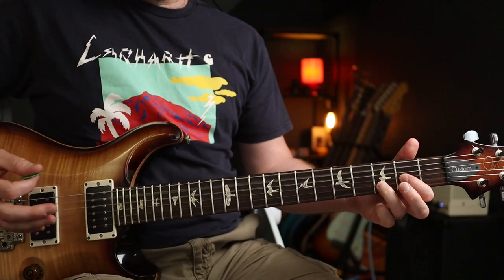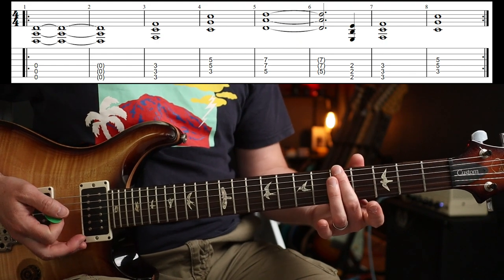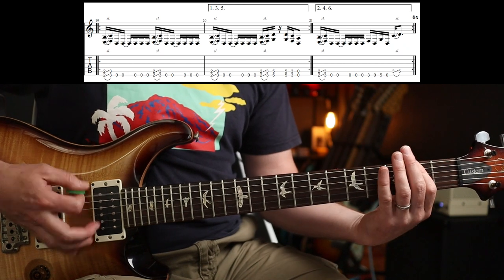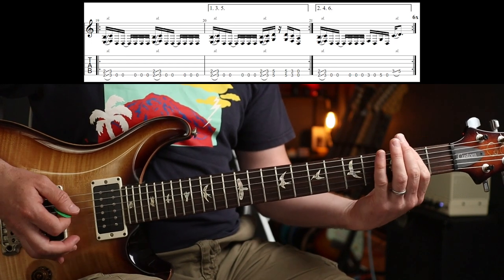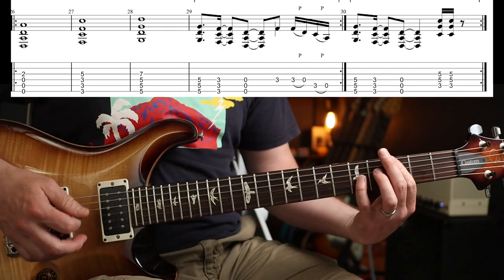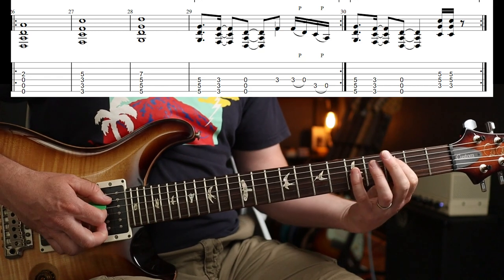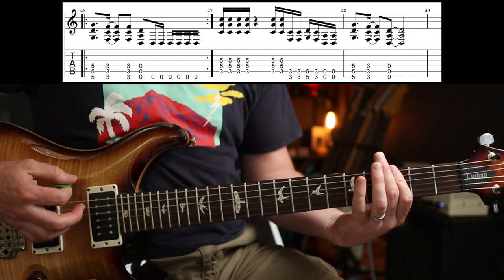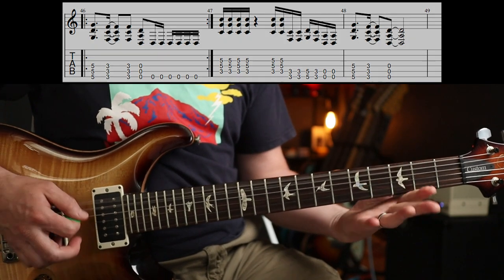How to Play "Slave To The Grind" by Skid Row | Guitar Lesson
In this guitar lesson I'll show you how to play "Slave to the Grind" by Skid Row, from the album of the same name, to celebrate it's 30 year anniversary!

Tuning is Drop D, lesson includes on screen guitar tabs too, so enjoy!
Martin Steiger
Stefan Majewski
Dave Ely
Cathal Keegan
Fergal Mullally
Chad Ward
Monty Curtis
Matty Wheeler
Luis Lalor
Luca Grop
Andy Bremner
Christophe Jorssen
Joel Stika
Rick Conlin
Troy Caldwell
Sage Stevens
Frank Ieen
MW
Luis Garcia
David Luna
Jon Thibault